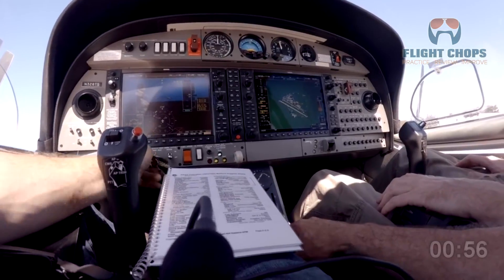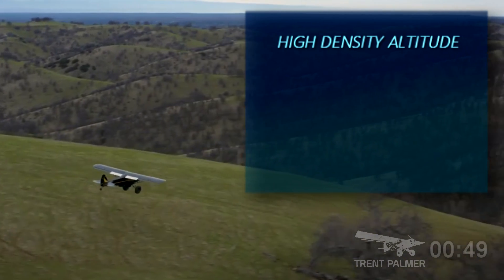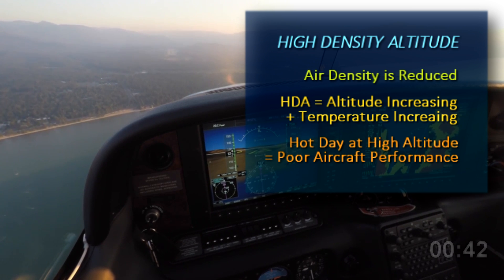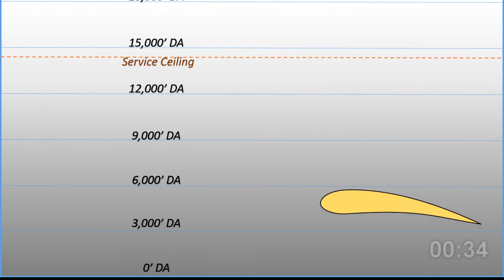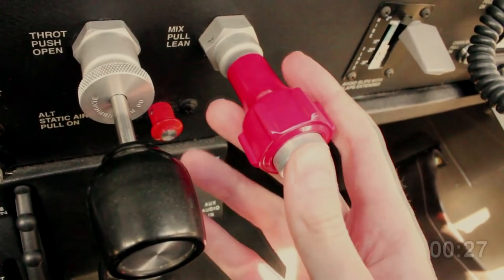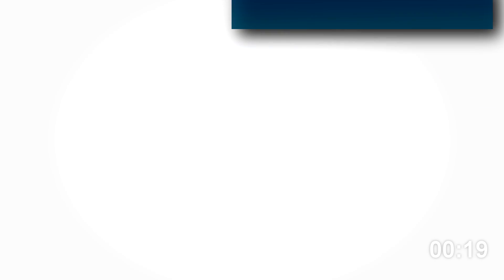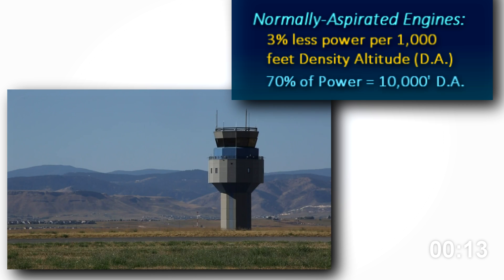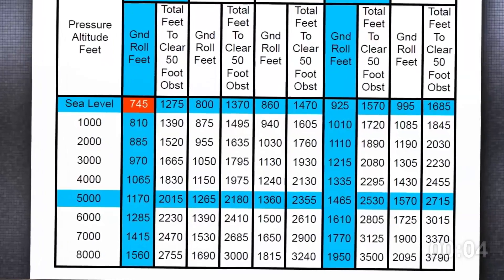Mountain Flying & High Density Altitude in 57 Seconds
Flying over mountains can offer beautiful scenery and views you just can’t get from the ground. Whether it’s the Rockies, the Appalachians, or the Alps, mountain flying is often an unforgettable experience. However, keep in mind that mountain flying also involves more risks than flying over the flatlands.